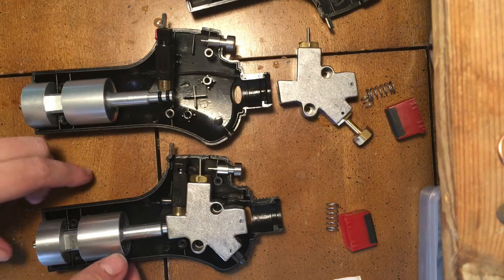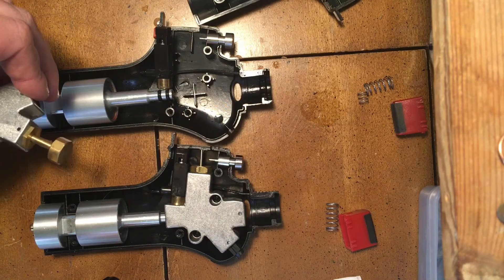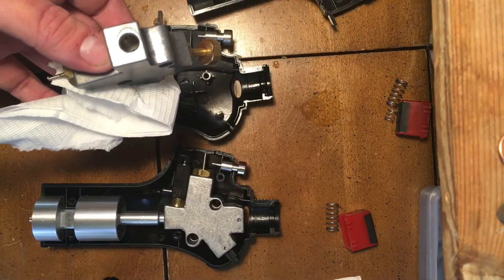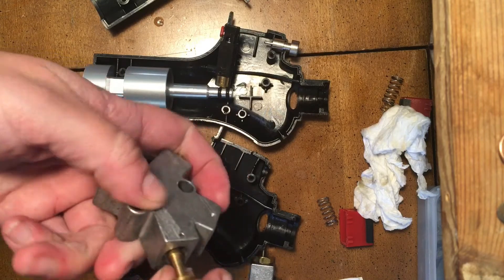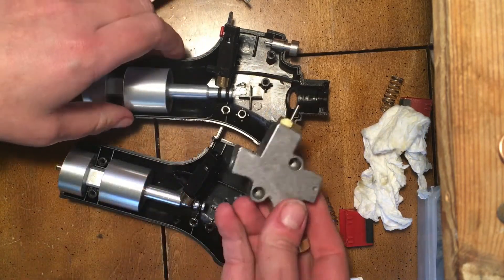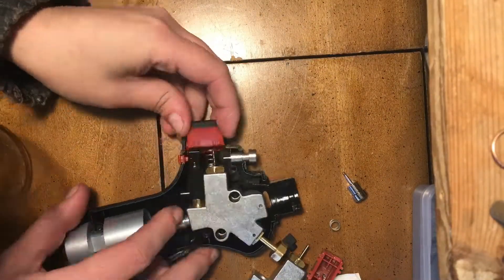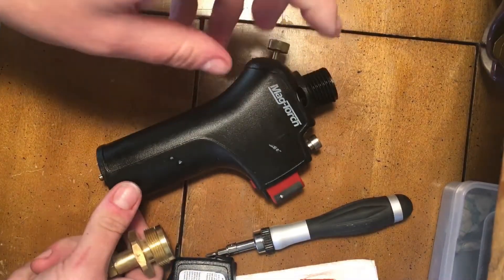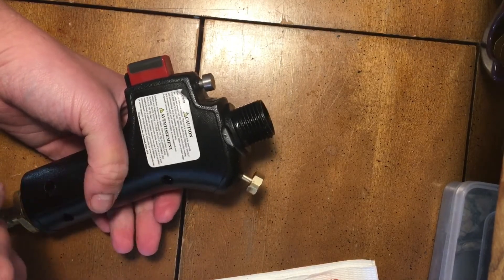Propane Mag Torch stopped working - my attempt to repair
I opened up two Mag torches- one that stopped working, and a new replacement torch. I wanted to do a side by side so I had a frame of reference incase it wasn’t obvious what the issue was.